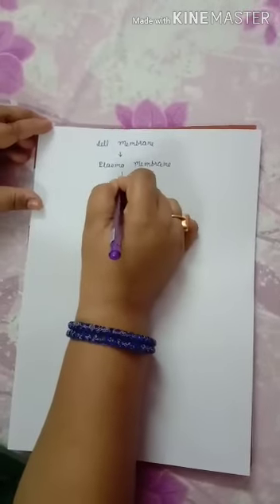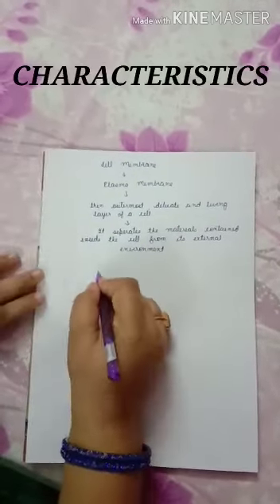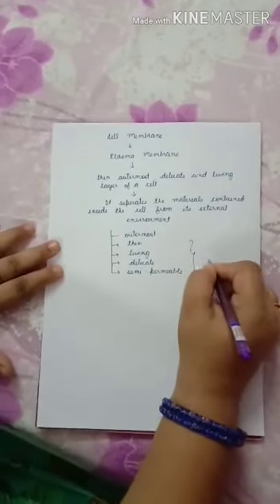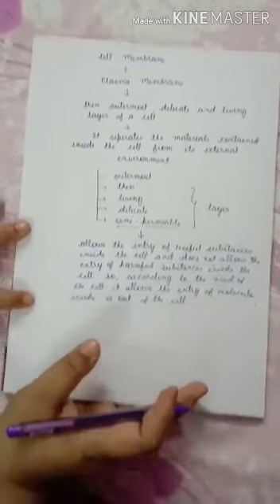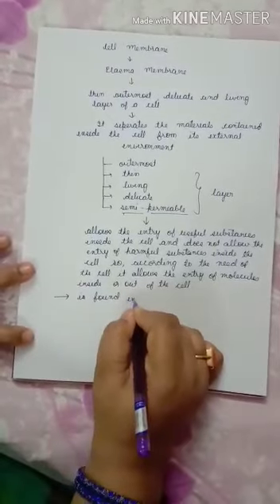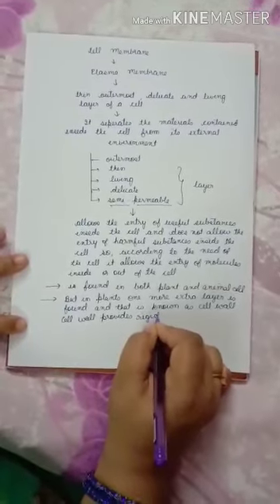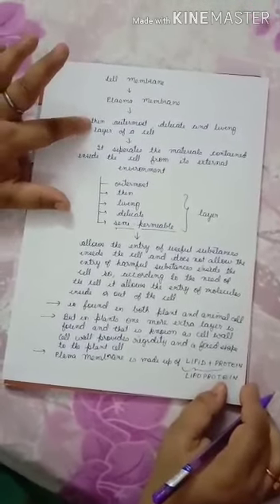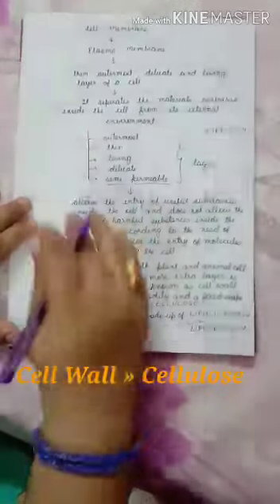Cell Membrane and it's characteristics ( Class 8)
This video describes the characteristics of Cell Membrane (Class 8)